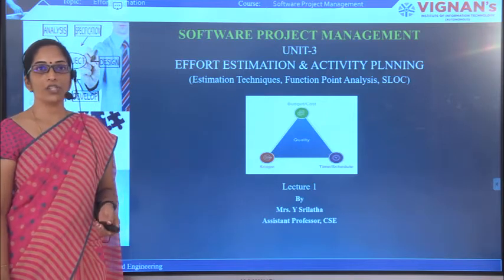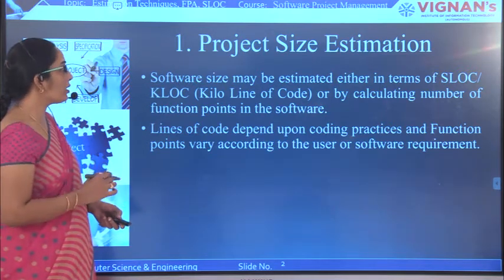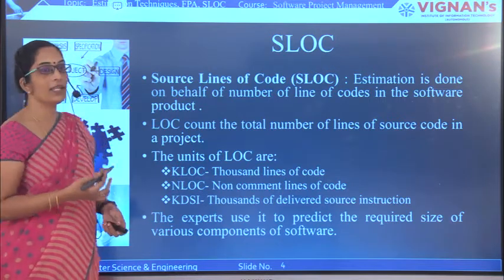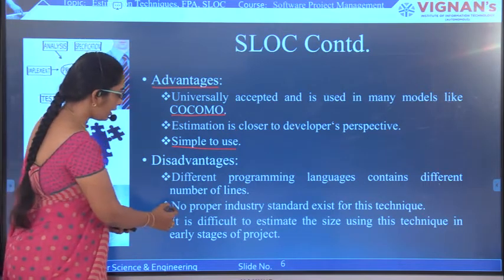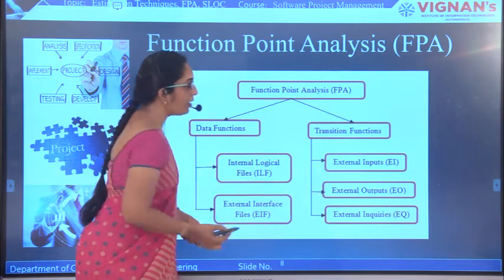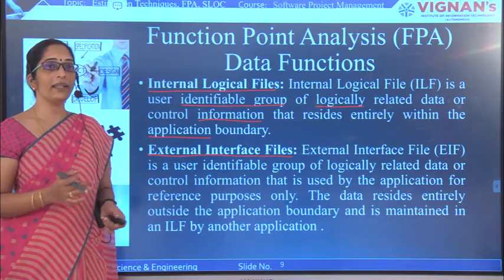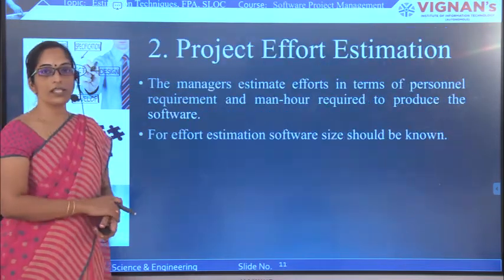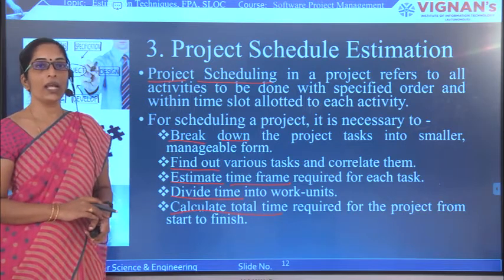CSE SRILATHA 5 11 2020edited